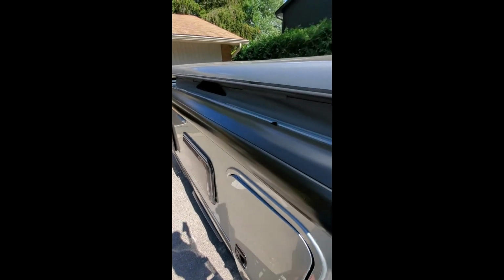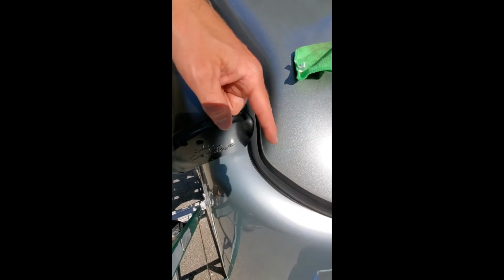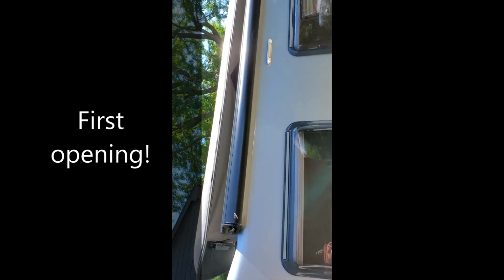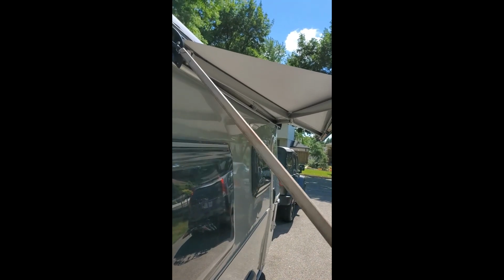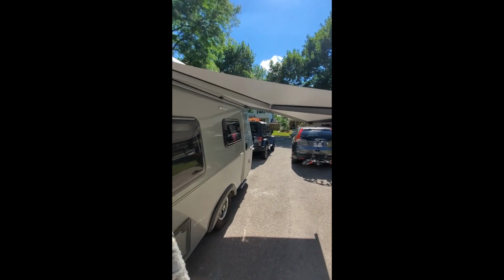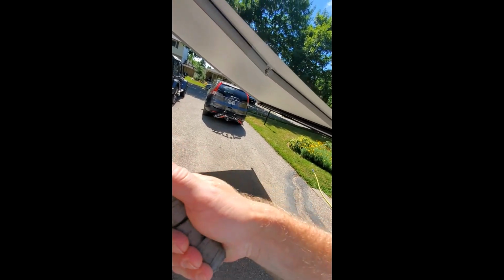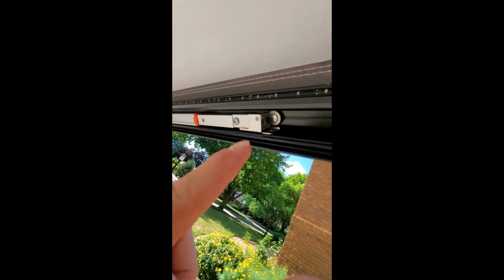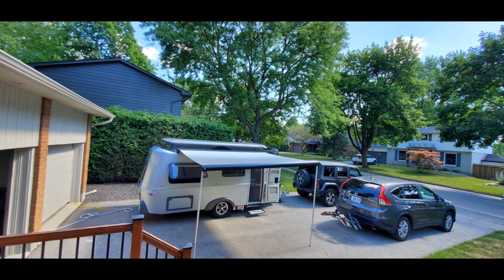Carefree Freedom Awning Install 2019 Hymer Touring GT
How to install your Carefree of Colorado Freedom Roof Mount (RM) awning (3.0m JL1186DJVLL) on a 2019 Hymer Touring GT travel trailer. You'll see the brackets required, how to modify them to fit the profile of the trailer. Tools, tips, and hardware requirements are covered. You can also check out my how-to manual for more details